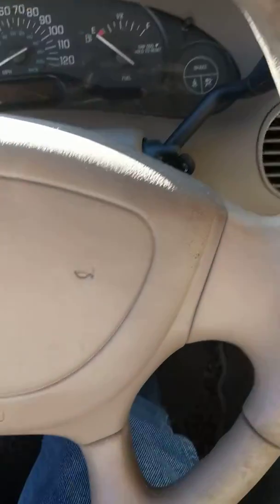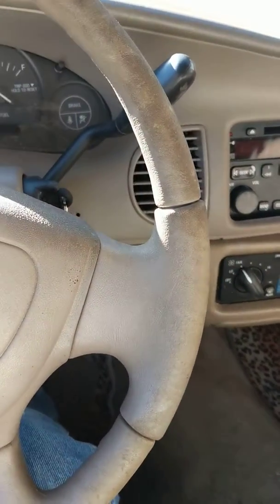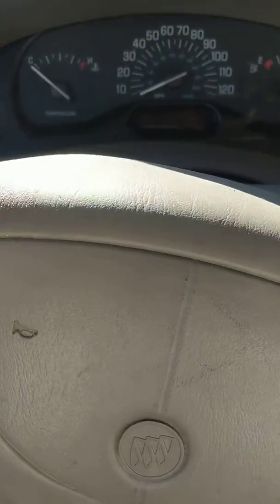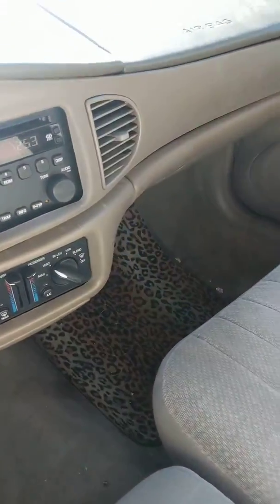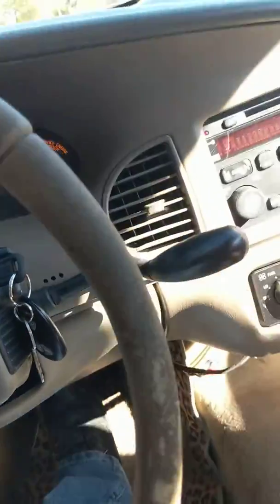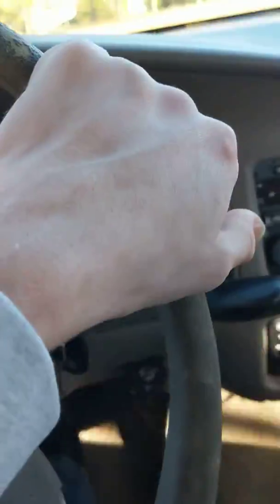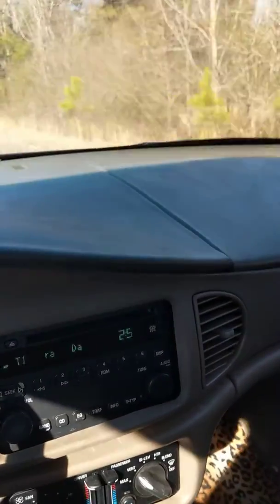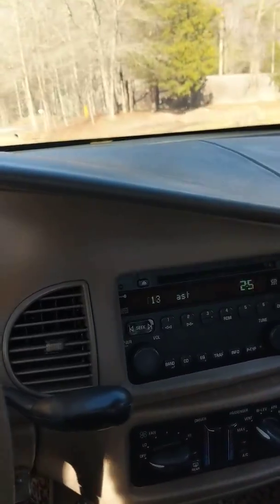2005 Buick century wheel bearing question.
Is it a wheel bearing or brake pads?